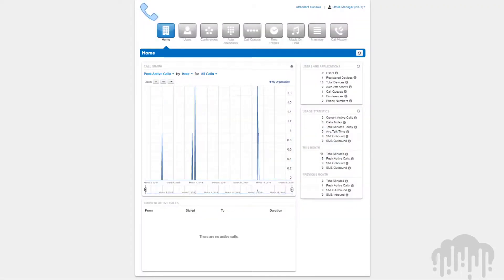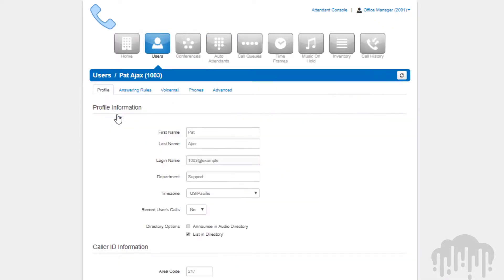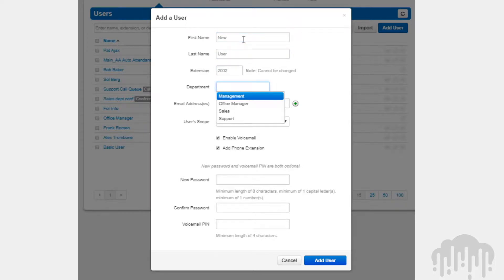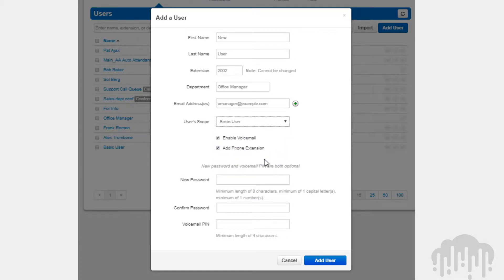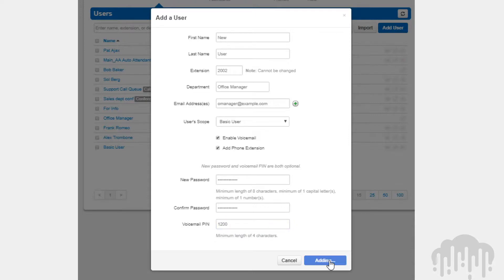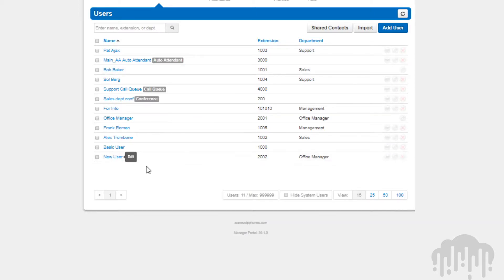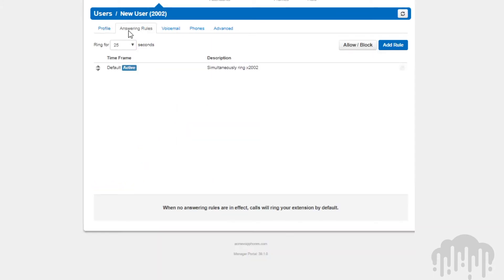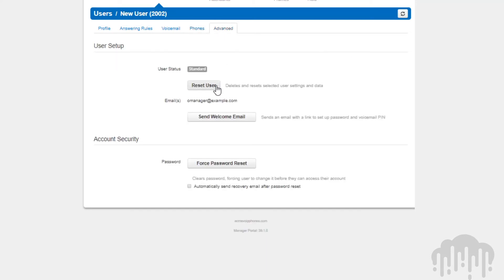Domain User Administration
An overview of user administration for the Office Manager.  This video reviews how to create a user in a domain and send the welcome e-mail .  Please make sure to watch the other videos in the series for How-To information on the individual tabs and features.